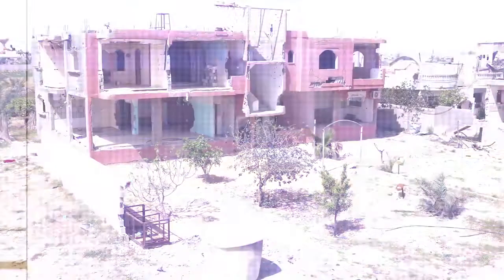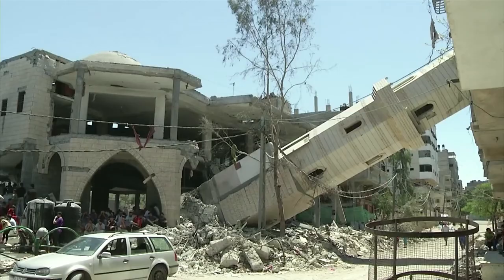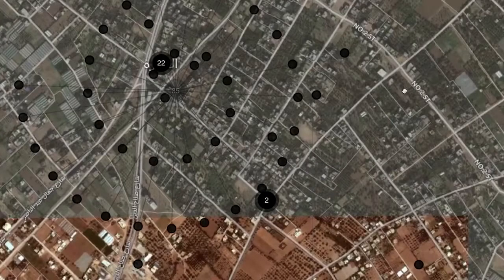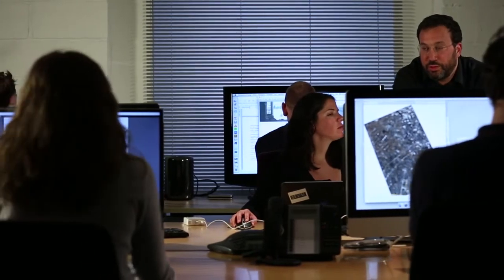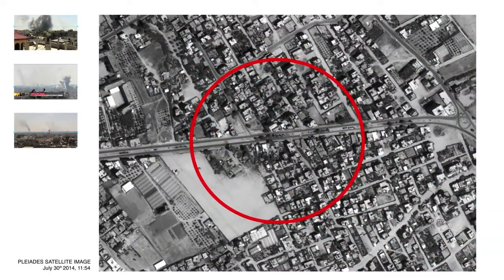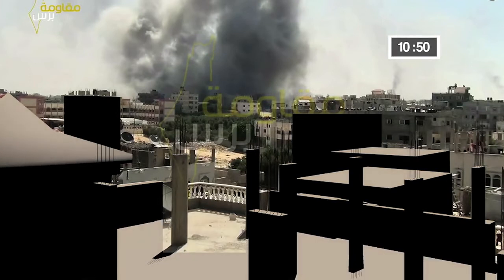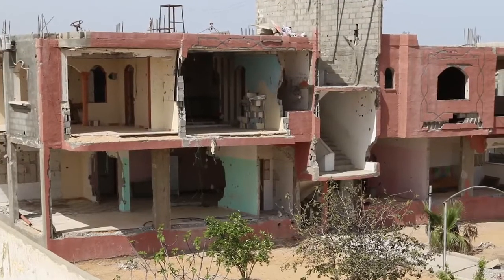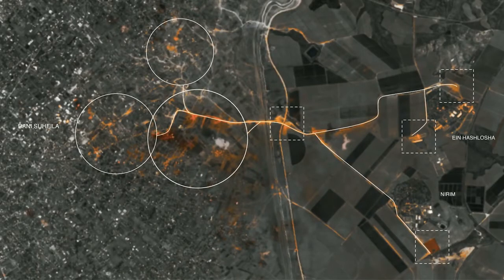July 24 2015 How Do They Do It - Forensic Architecture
Forensic architecture uses forensic science to draw conclusions from things happening on the ground, the changes and variations visible in a “before” and “after” photograph, projections, time lapse photography as well as shade cast on the ground  and compares it to testimony from witnesses to the events to reach more accurate conclusions.  The practice has been described as using "technology tools for justice".

Amnesty International collaborated with Forensic Architecture in examining what really happened during the Gaza conflict in 2014.